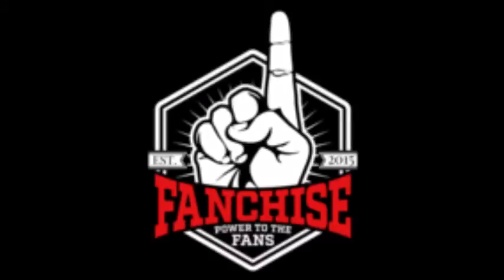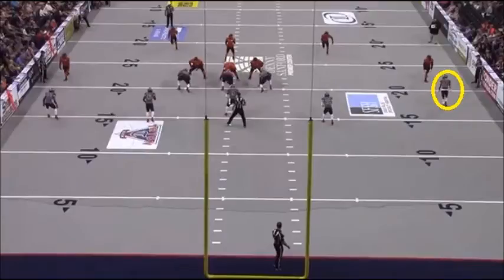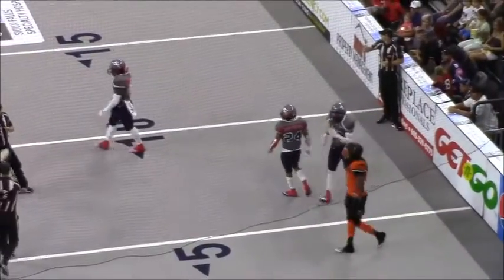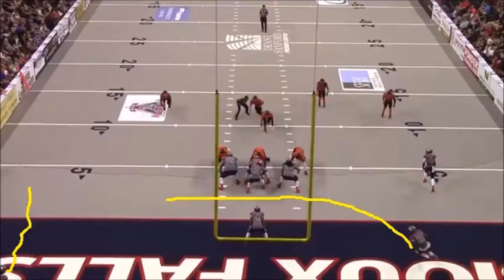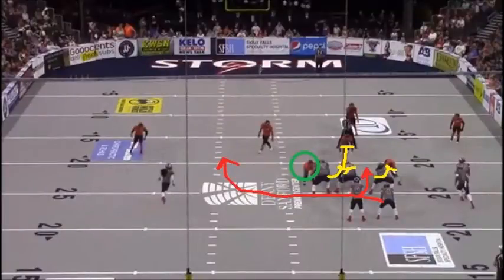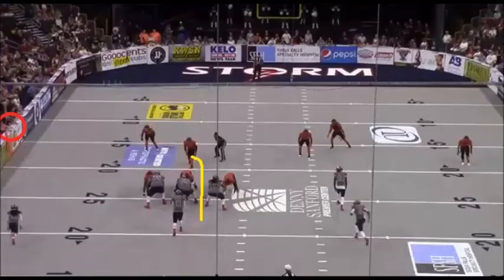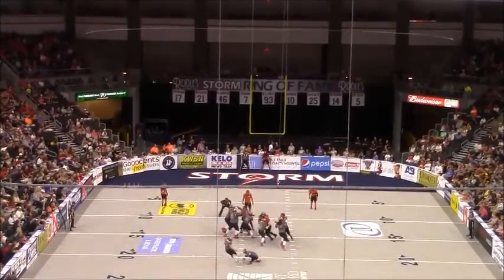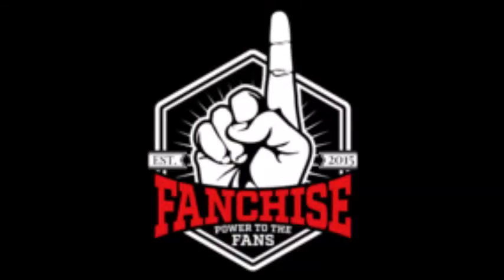Inside the Film Room United Bowl Quarter 1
Coach Shawn Liotta takes you "Inside the Film Room" to break down the first quarter of the 2016 United Bowl.  The Salt Lake Screaming Eagles will begin play in the IFL in the 2017 Season in the Maverik Center in Salt Lake City, Utah.